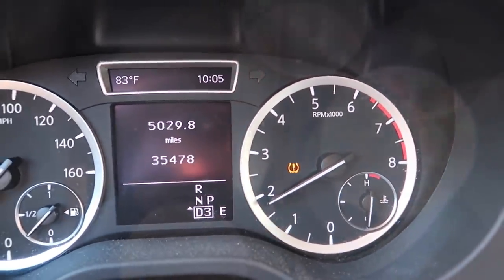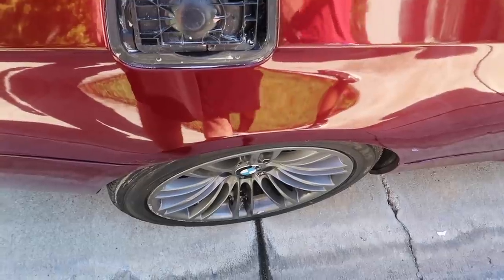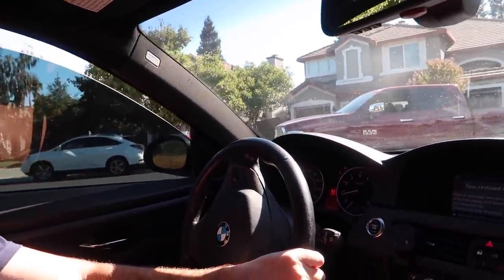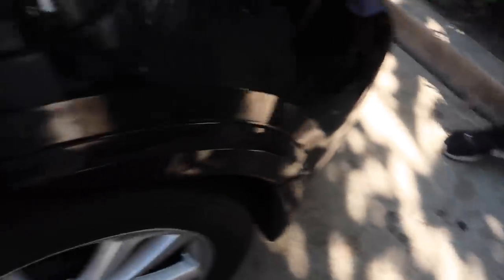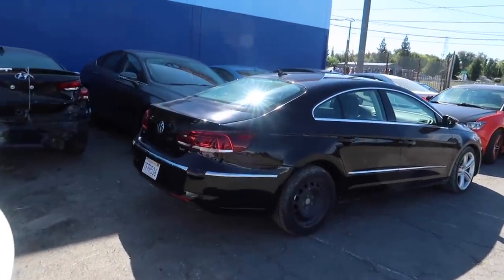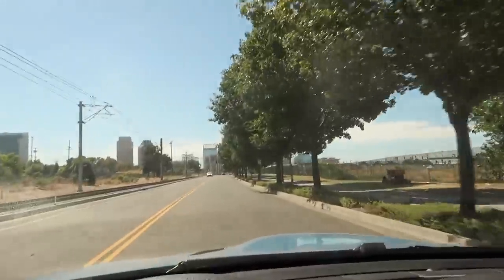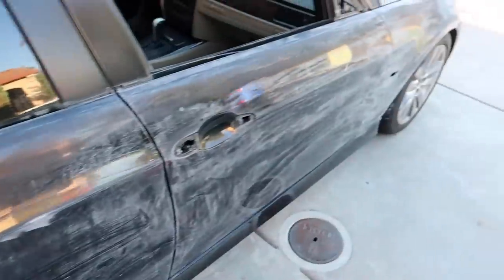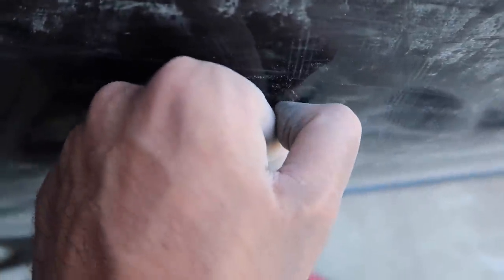HOW TO PAINT A BMW! (PART.1)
So me and my bro decided enough is enough, we are gonna learn how to paint instead of always wrapping! Stay with us on this journey to see if its possible from your own garage! Ill show you guys everything I'm using from here on out and the steps I take to prep for paint and to actually paint!

So far what I've done
-Sanded the hood with 120 grit
-then used bondo for deep spots
-then used 600
-then 800 grit for the rest of the car

Copart Build